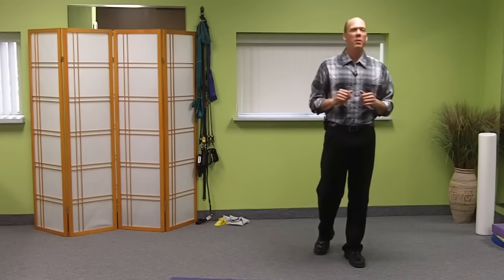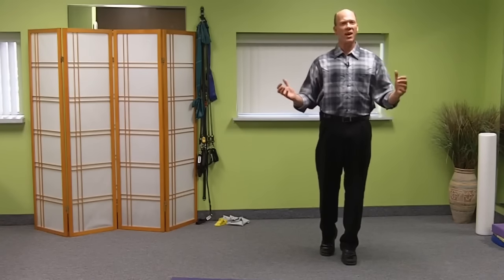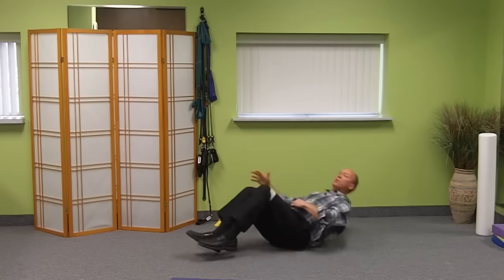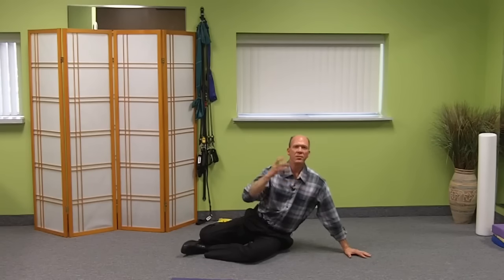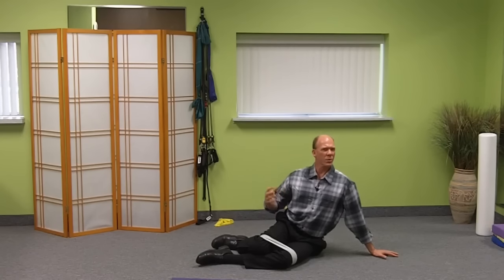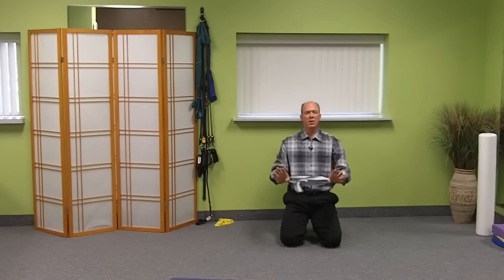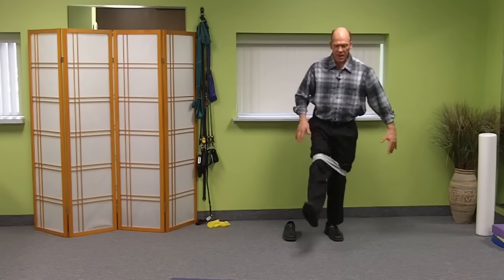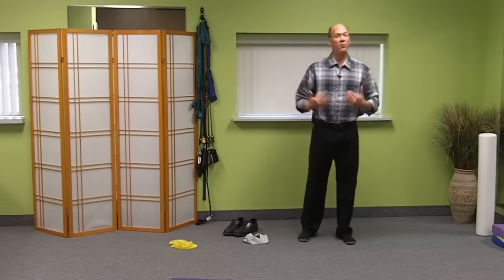My favorite hip exercise that also "switches on" organic open posture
GREAT hip exercise that profoundly affects your nervous system to create open organic posture (along with hip, knee, and low back pain relief as a common "side effect").